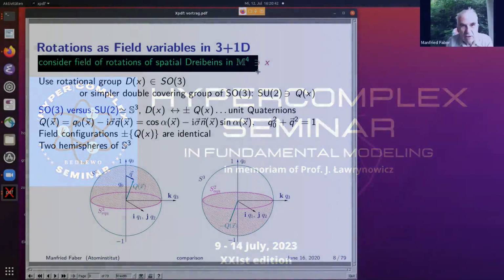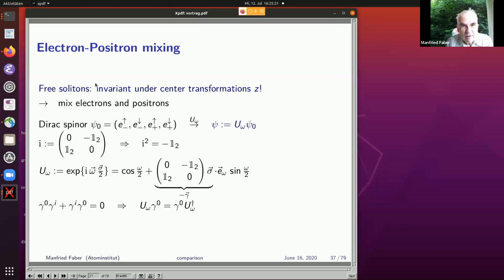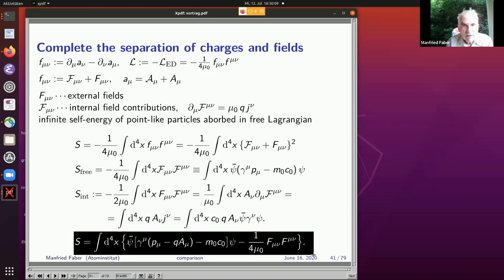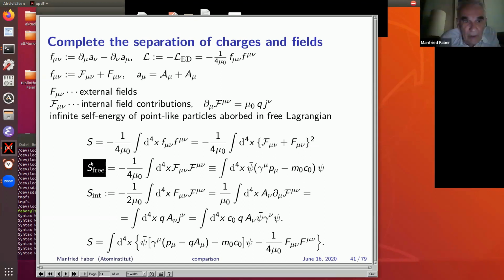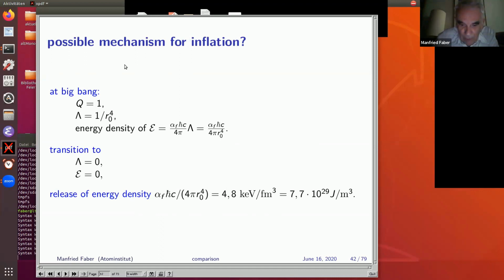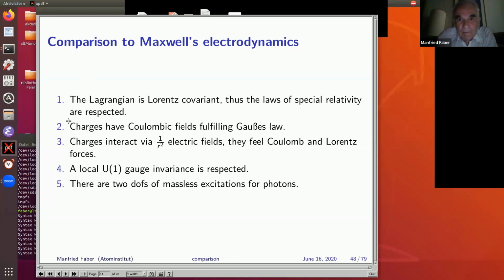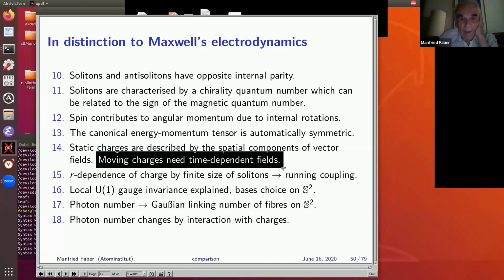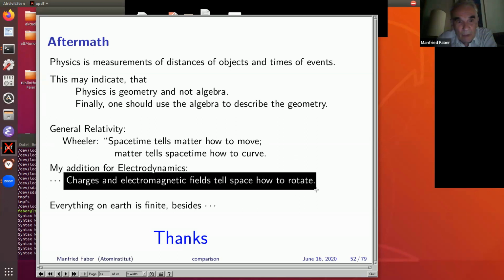Manfried Faber, Part 2. Running coupling from a classical soliton model (continuation)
HyperComplex Seminar 2023, Session A6 & B (Advanced mathematical methods in physics, Session B Physics)
Abstract. Running coupling in eld theory was found by the necessity to cancel the innities which appear in the Coulomb eld of point-like charges and experimentally veried in high energy collisions of electron-positron pairs. The model of topologogical particles (MTP) describes electrons as topological solitons of nite size and mass, of a eld of rotations of spatial Dreibeins without any singularities. Therefore, there is no need to remove any innities. The question whether MTP is able to describe the running of the electric charge is investigated in numerical computations of the energy of soliton pairs at varying distance. It is shown that within MTP the running charge of electrons originates naturally in the nite size of electrons.